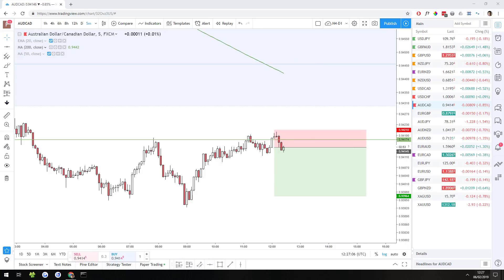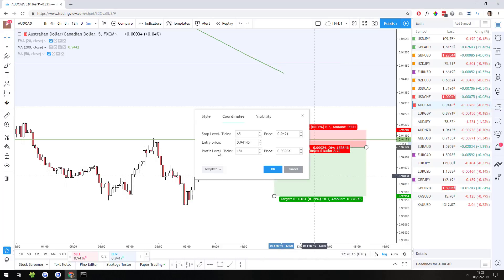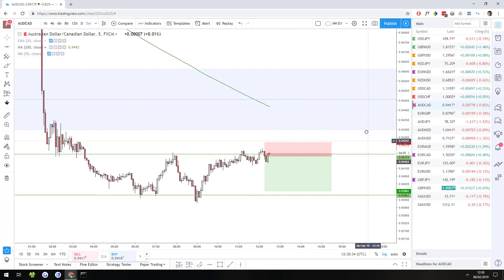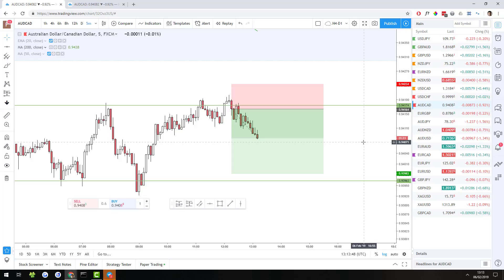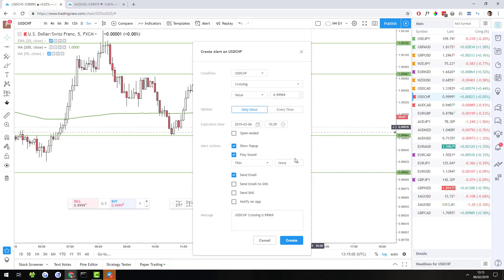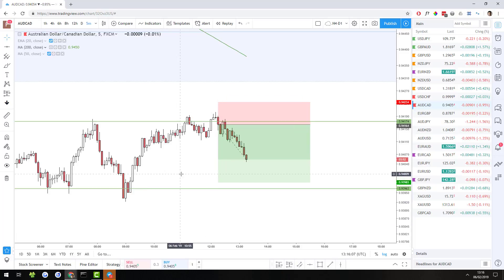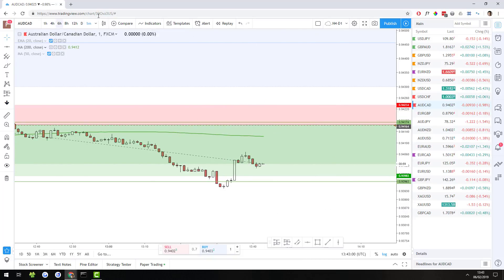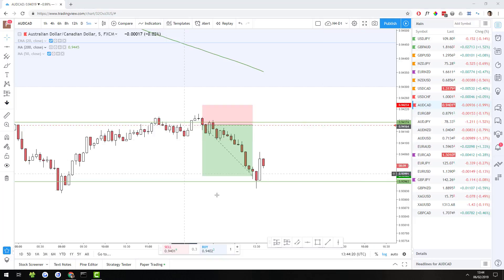Watch Me Take a Short AUDCAD Scalp Trade (And mess it up!)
In this live trade video I enter a AUDCAD short scalp trade on the 5 min chart. Sadly though I mess part of it up so it was not as profitable as it could have been.

LINKS
I use TradingView for my charts!

I hope you guys enjoyed the videos and that you find them useful in your trading career, don't forget to leave a like on my videos and subscribe for more content!